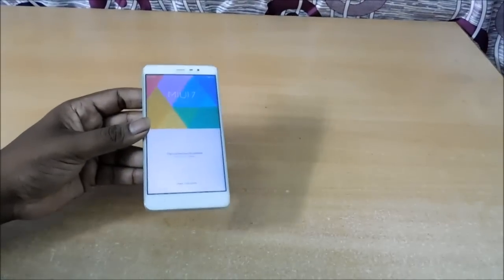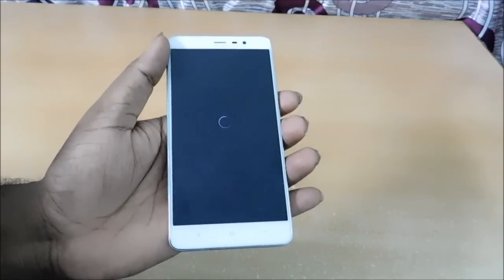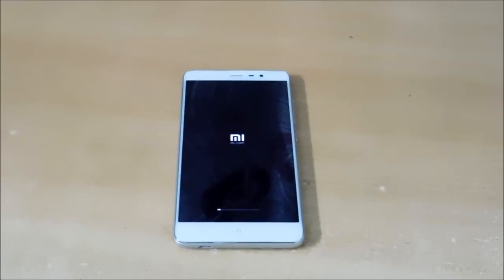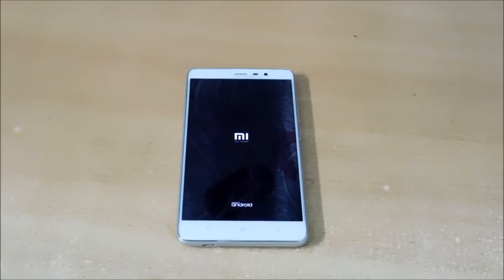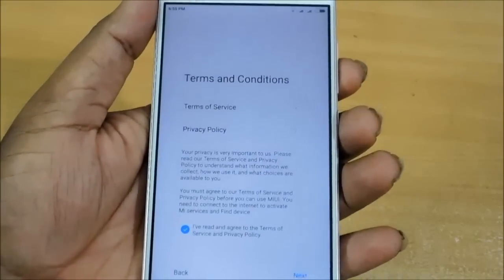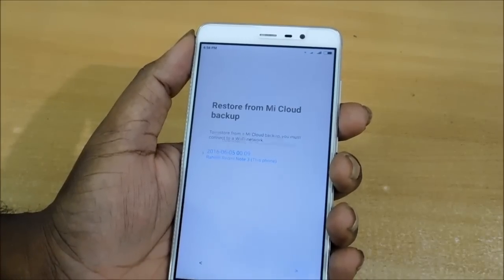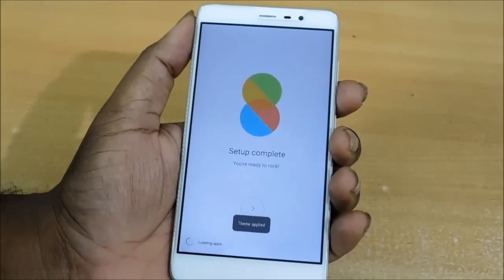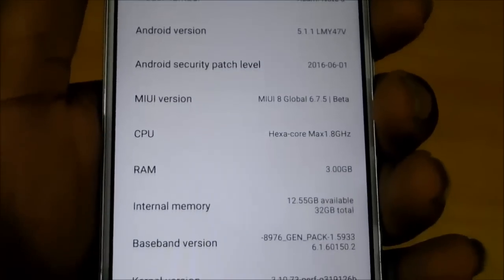How to install MIUI 8 into any Xioami Device(Redmi note 3 Snapdragon Variant)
click on the below link for the link and process to update step by step

links Download Recovery files only)

Unlocking bootloader only for mi max 32GB(before installing Rom)